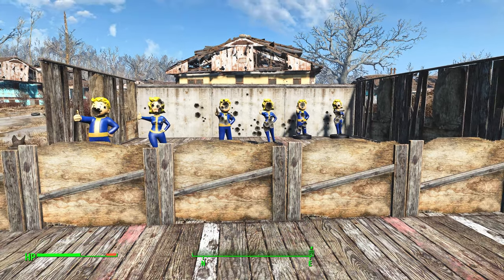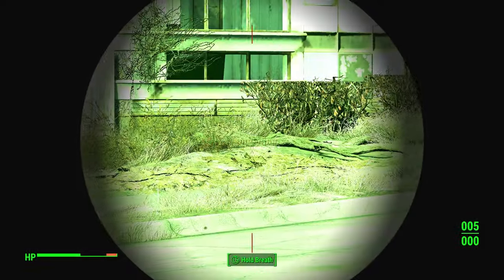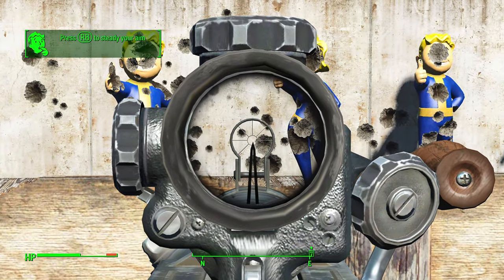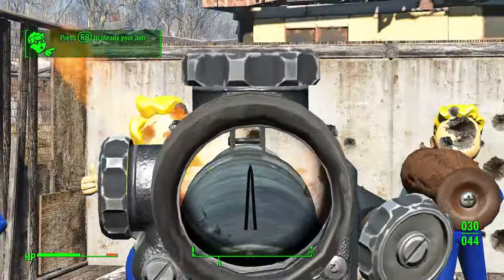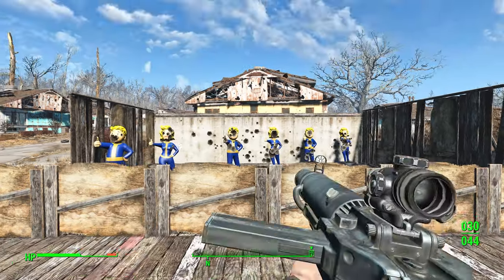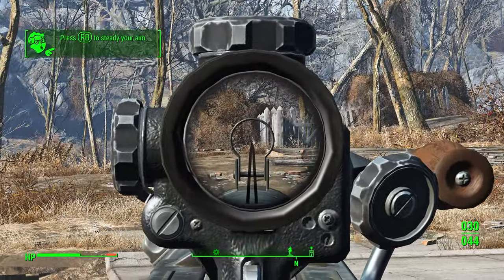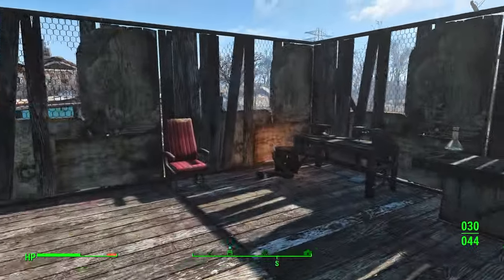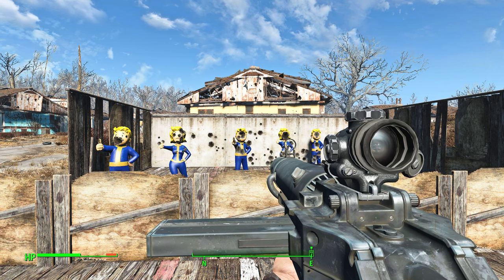See Through Scopes - Fallout 4 Mod Spotlight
{The Game}

{Outro Music}